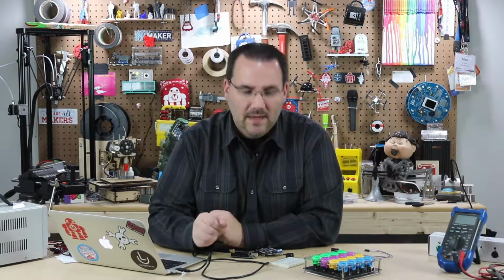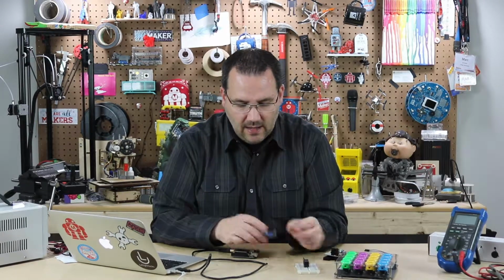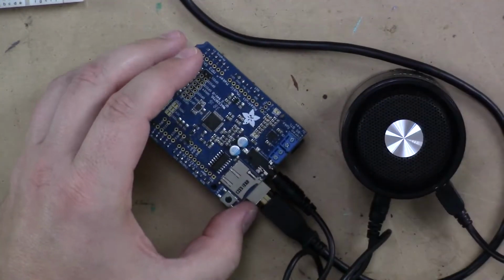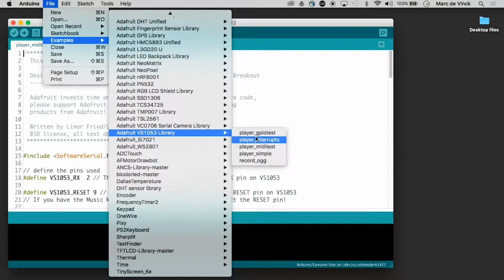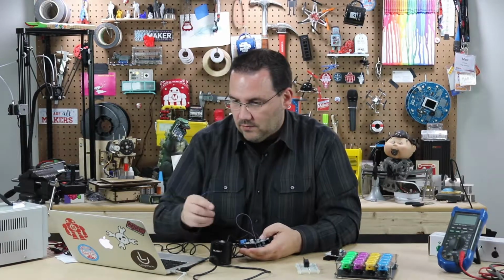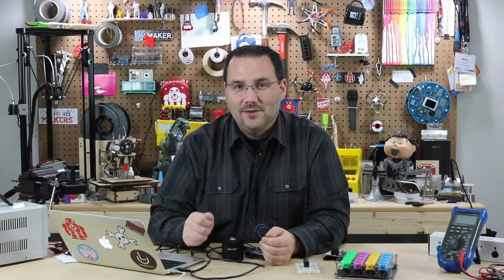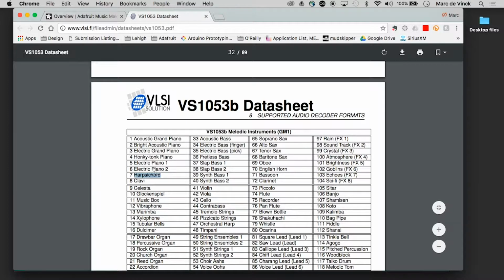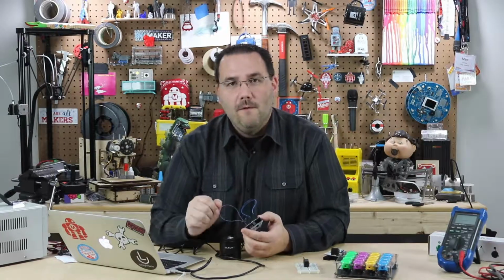Arduino Prototyping Outputs #84: MIDI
Most musicians or DJs are familiar with the industry standard MIDI format. It's used for controlling speakers, lights, and more. And yes, the Arduino can send and receive MIDI signals with just a few extra components.

Bitcoin: bc1q2whh7h7nddf6lzzsns6phxdf2pyr6z0pvgy98t
Doge: DDgFpxEsBTdjgJDg3vxwuagia9UU5UmSVL
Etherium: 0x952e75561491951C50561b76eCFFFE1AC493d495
XRP: rPVaL4TNr3aMPhwgYsWZdgirM99S9QnfCA
Polkadot: 15pNwwPAsMwi59cMJC441P6KwYzCsq9WqQu156FF8KffRaee